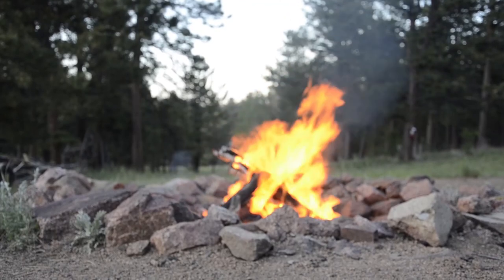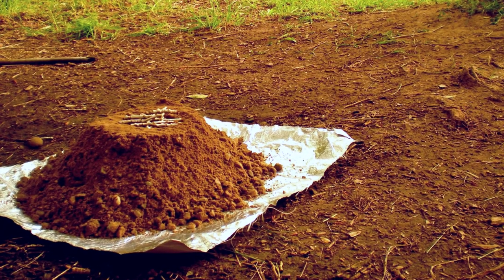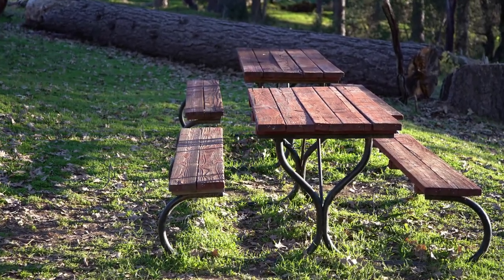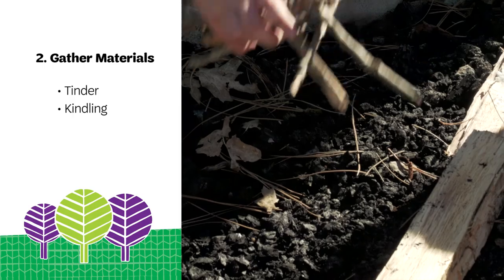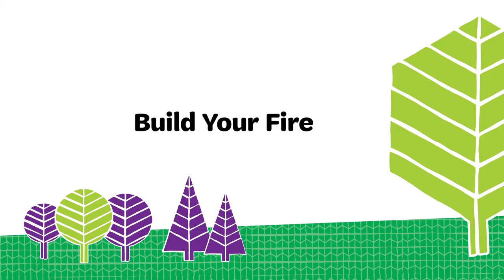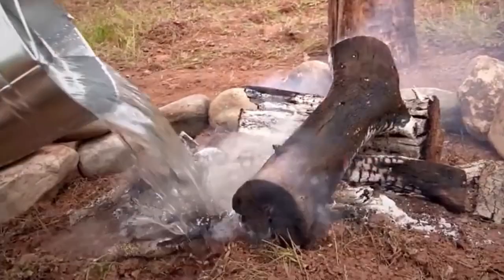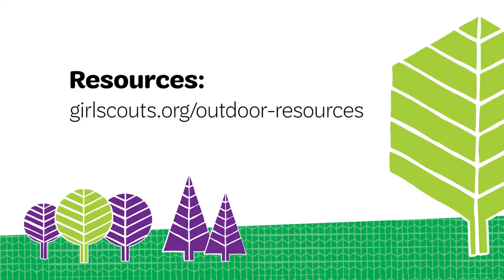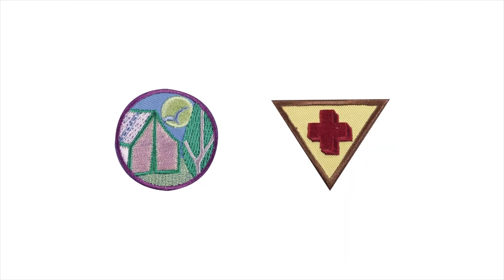Introduction to Fire Building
To ensure a fun campfire experience and help minimize impact on the environment, this video provides basic skills on Leave No Trace ethics, wood gathering, types of fire building methods, and how to start and extinguish a campfire.